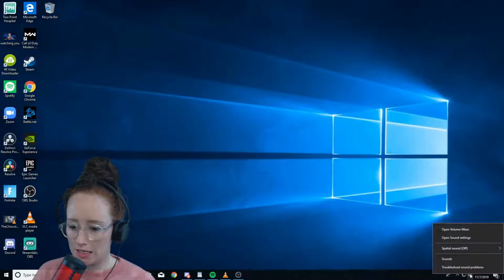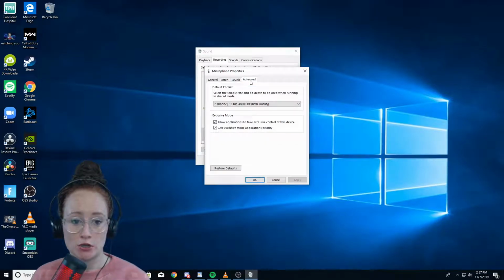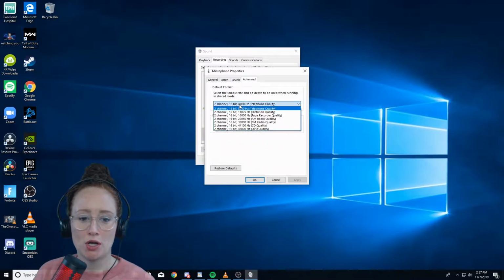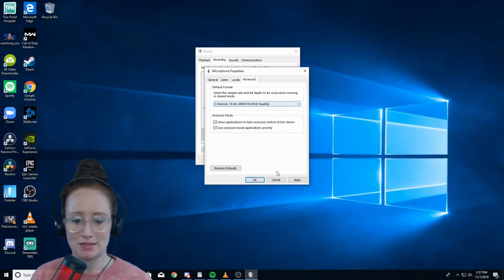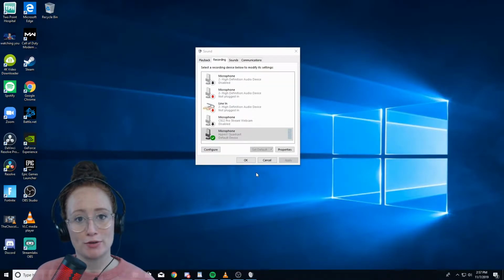Why Do I Sound Like Garbage? How To Instantly Boost Microphone Quality on Windows 10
After I built my streaming PC, I switched over my USB microphone, and sounded like TRASH. A 10 second adjustment resolved all my issues.